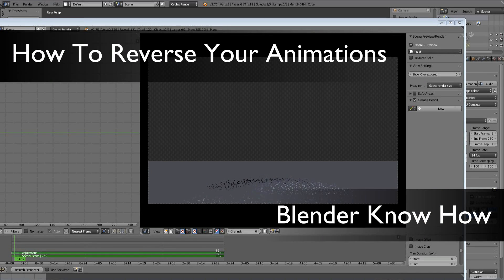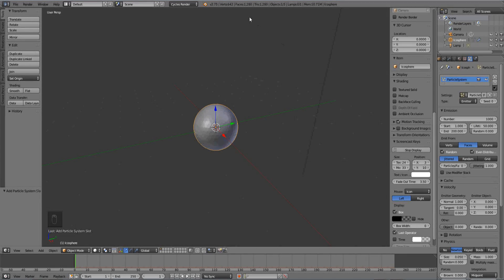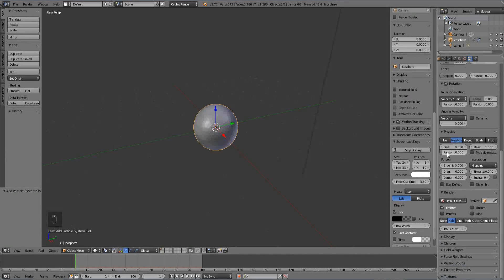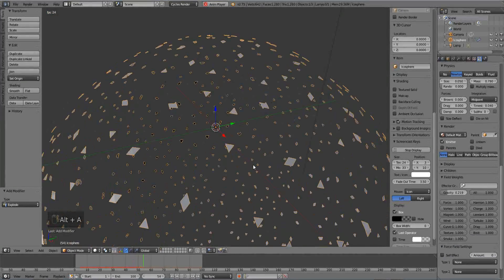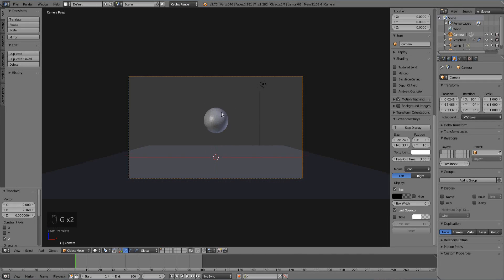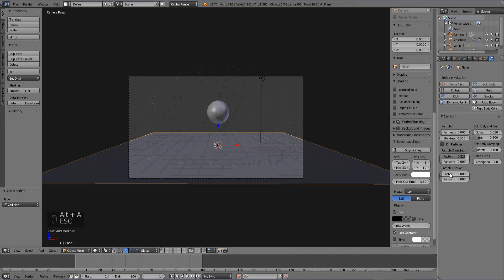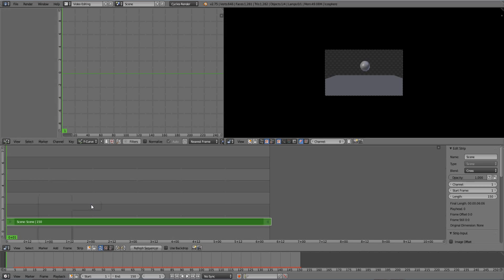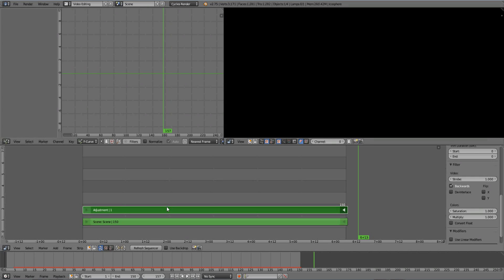How to Reverse Animations in Blender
Really usefull way of reversing videos, animations, or physics. Shows an easy way of flipping the video so that it plays backwards